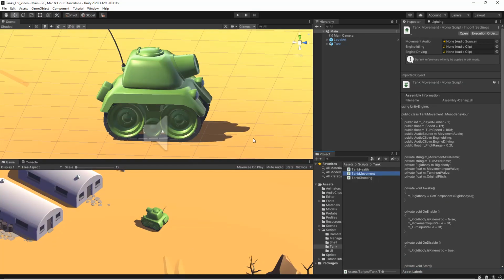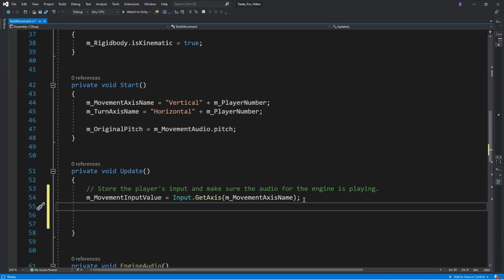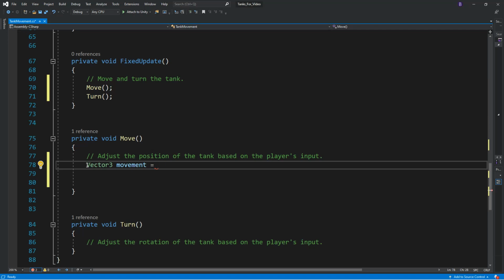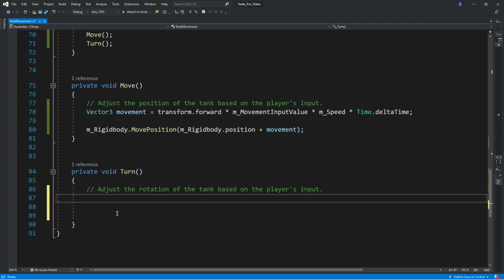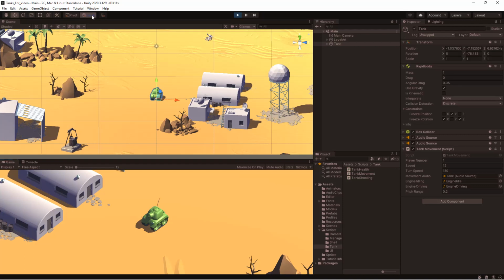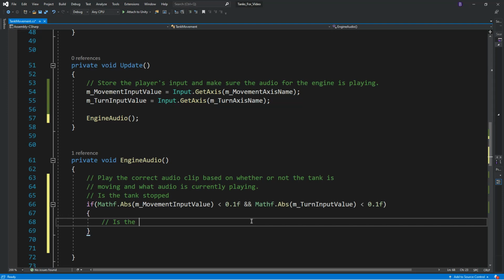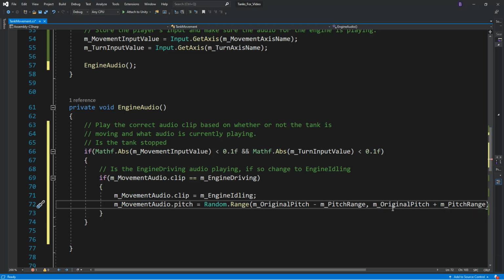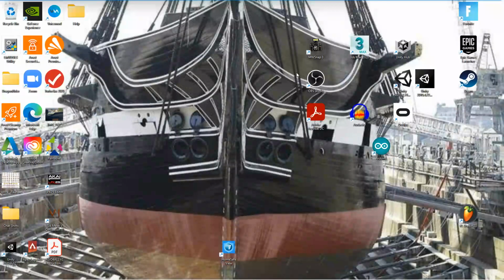Day 3 Coding the TankMovement Script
I add the code to the TankMovement script that makes the tank move and turn. It also changed the audio clip that is played pending on if the tank is moving or not.